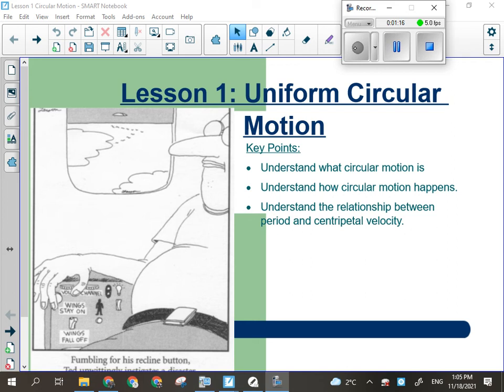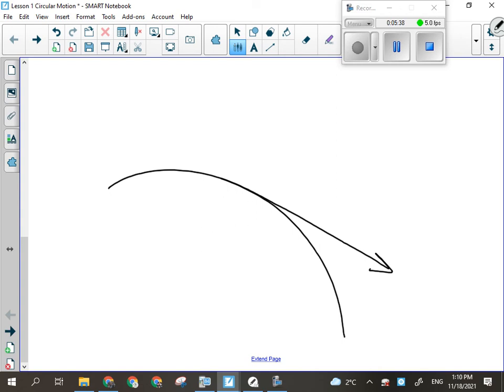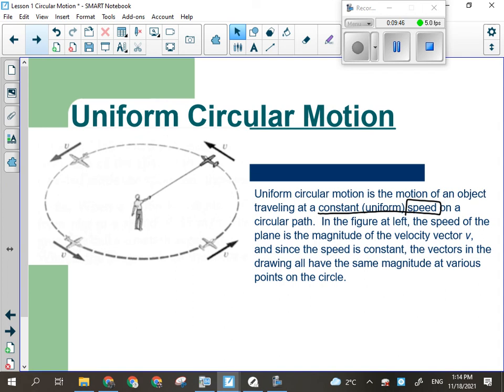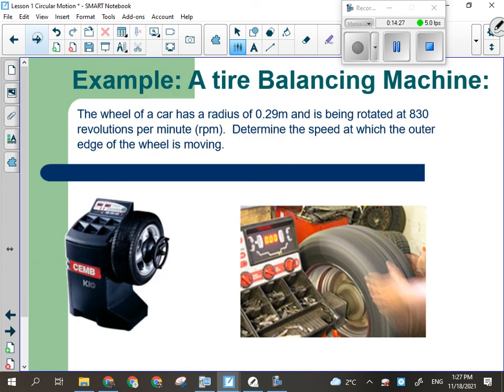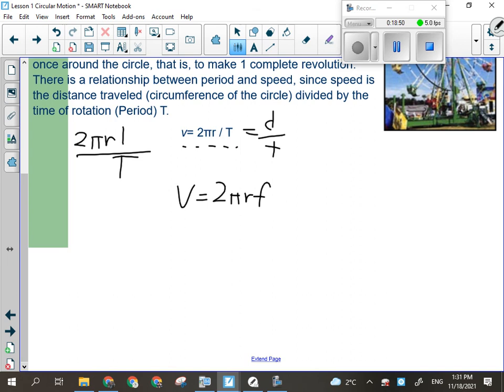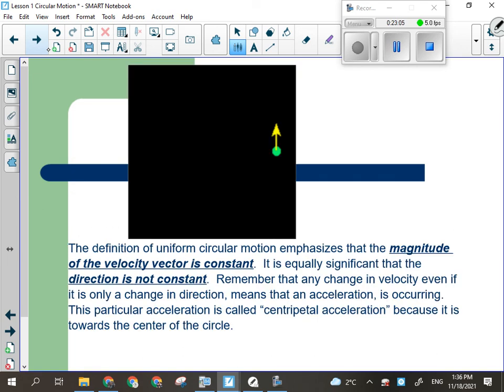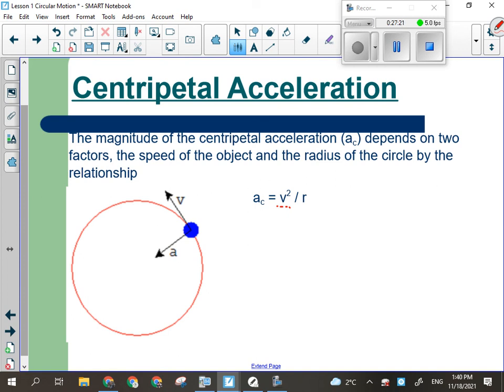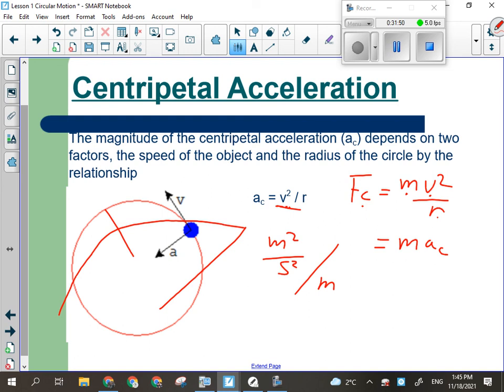Physics 20 Uniform Circular Motion Part 1